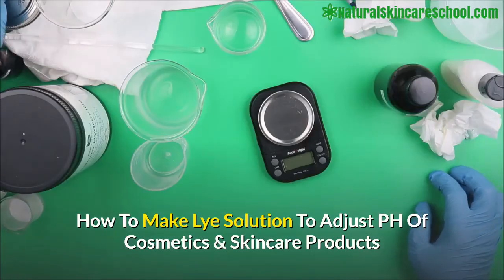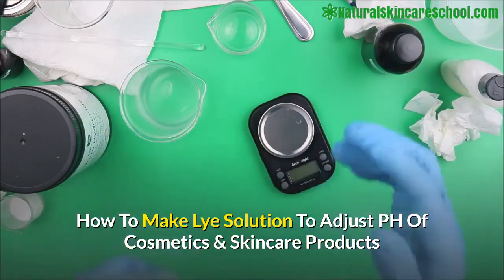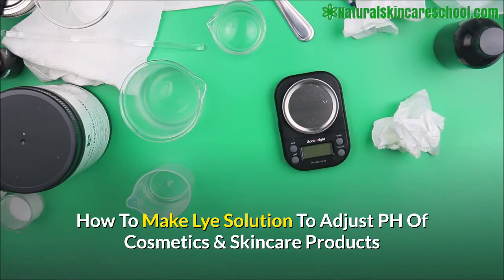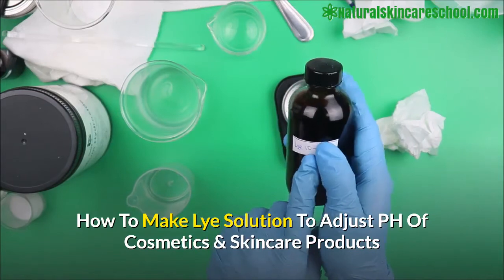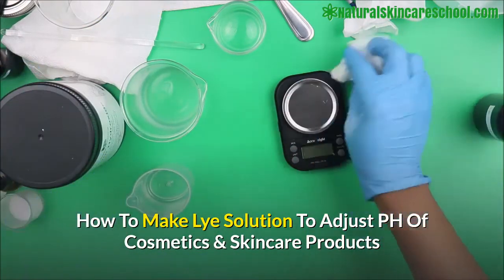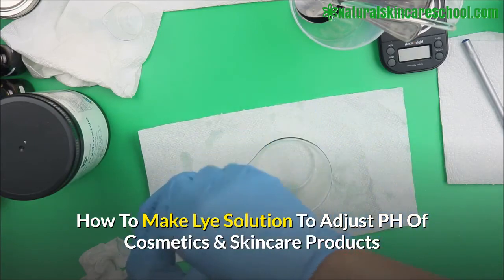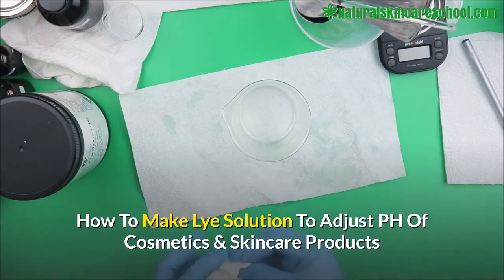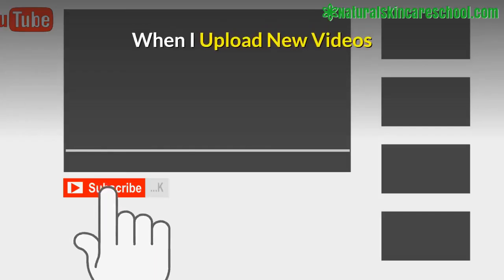How To Safely Make Lye Water Solution With Sodium Hydroxide For Adjusting PH Of Lotion & Cosmetics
HOW TO MAKE LYE SOLUTION TO ADJUST PH OF NATURAL SKINCARE PRODUCTS & COSMETICS
How To Safely Make Lye Water Solution With Sodium Hydroxide For Adjusting PH Of Lotion & Skincare Products

Use this video to make lye water solution to use for raising the ph of your emulsion to match that of the skin and the acceptable range of your preservative.

WHAT YOU NEED:
Lye (Sodium Hydroxide)
PH Meter
Transfer Pipette
Stirring Rod
Glass Beaker
Squeeze Bottle